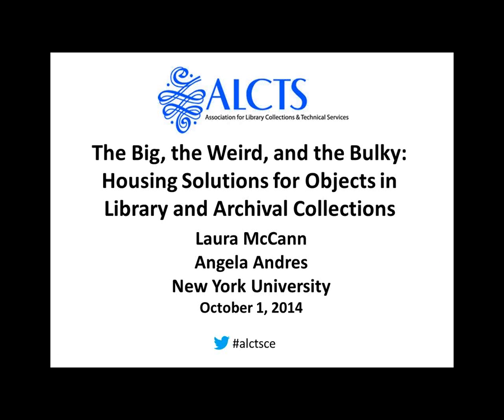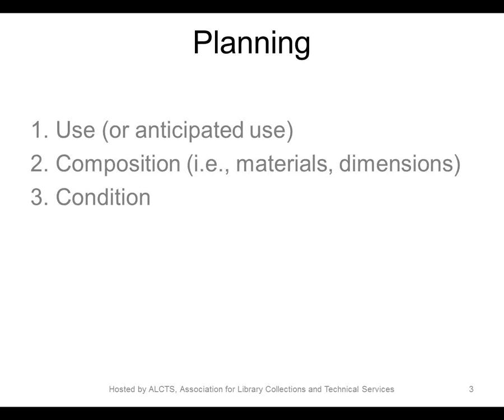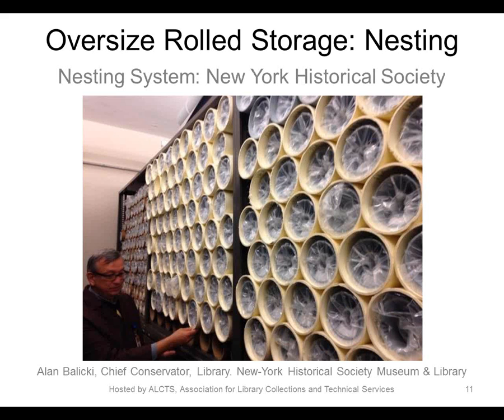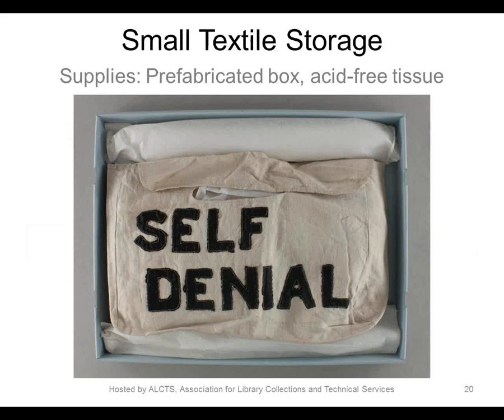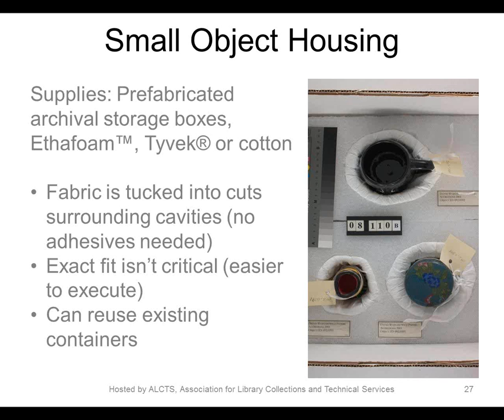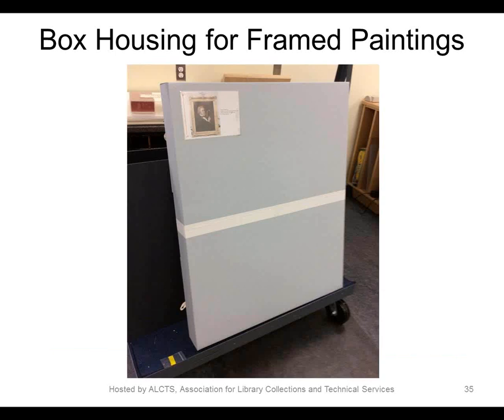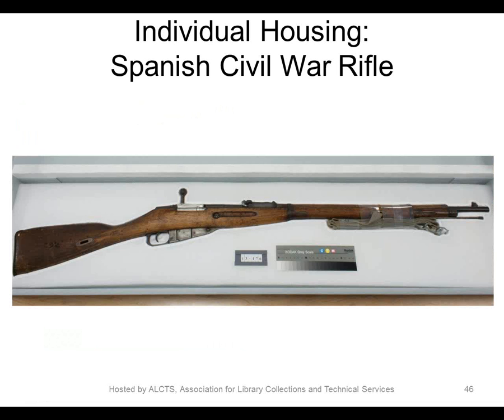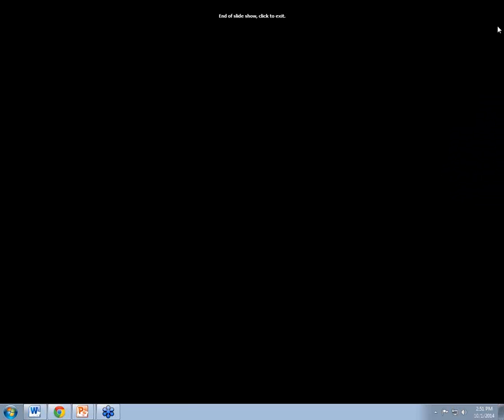Housing Solutions for Objects in Collections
Drawing on their experience housing complex objects from the Special Collections at New York University Libraries, including artists’ books, theater props, artwork, realia, and personal effects of important persons, the presenters will describe specific techniques for creating custom housings. The presenters will discuss considerations taken into account in approaching housing treatments, such as the objects’ composition and condition, as well as information from archivists and librarians regarding the objects’ context and known or anticipated use.

Originally presented on October 1, 2014 by Laura McCann and Angela Andres.